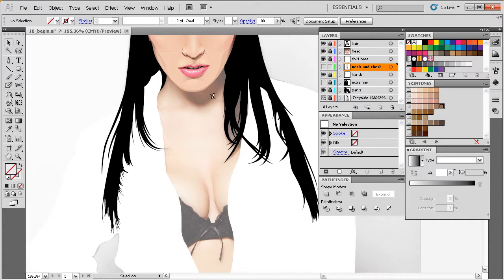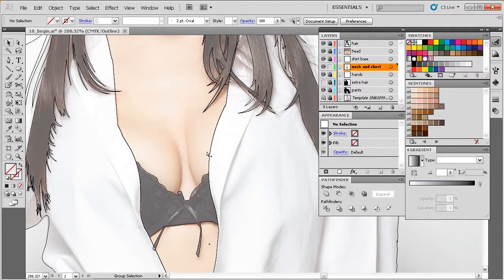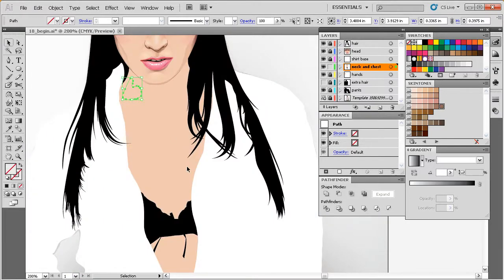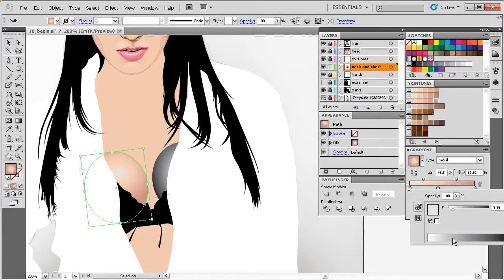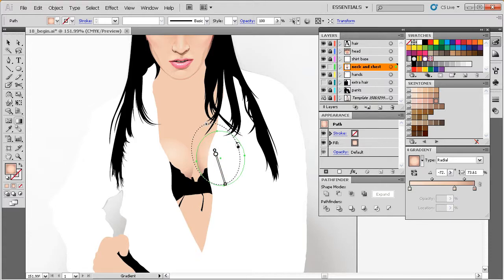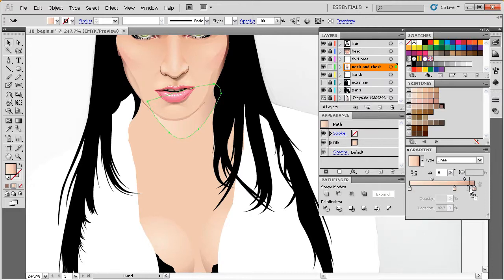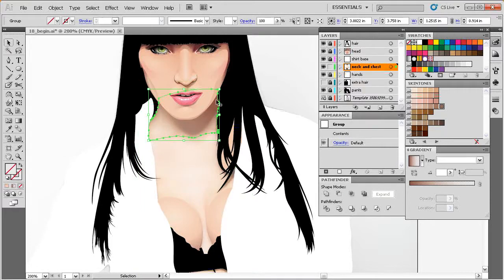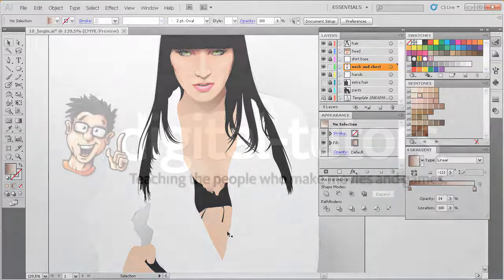ILLUSTRATOR DERSLERİ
Göğüs için detayda engelleme